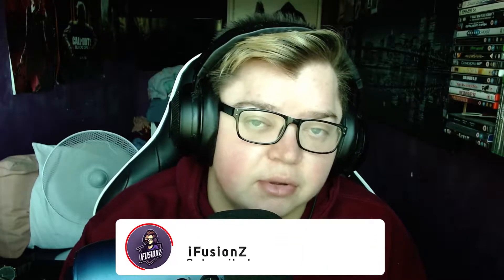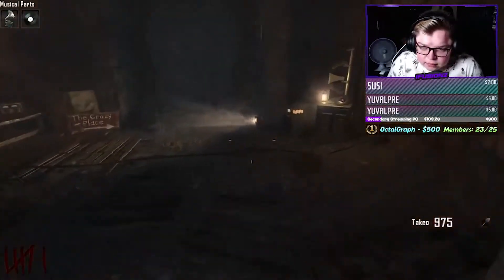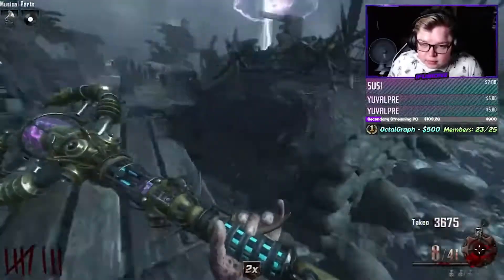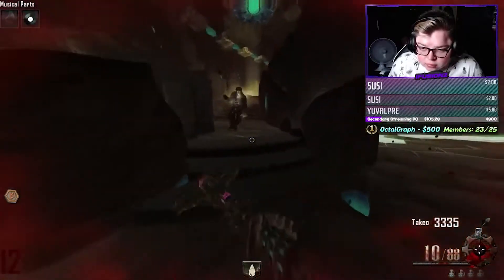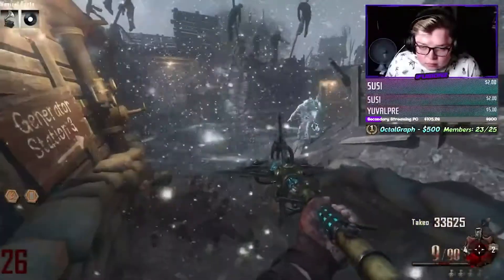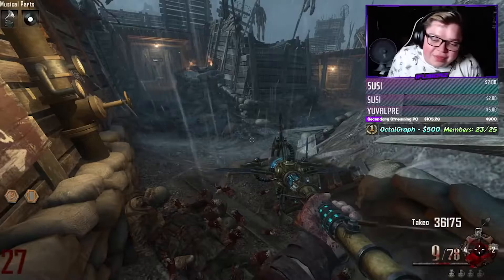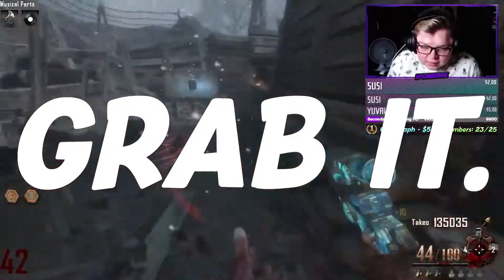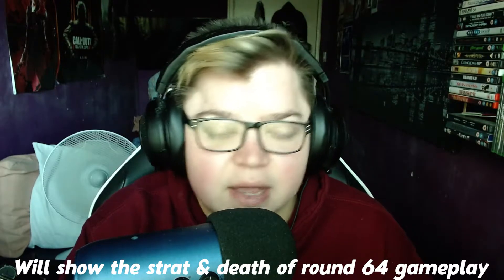A 'World Record Guide' On Origins No Perks | Black Ops 2: Zombies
I decided to create a guide on how to get a world record on Origins, a Black Ops 2 Zombies map. The challenge being 'No Perks' meaning that you're at extreme risk during the whole game, of dying and failing the challenge. This video aims to help those who want to get on the leaderboard. I'm formerly 3rd place, now dropped to 4th. But hopefully this video will help you in some-way.

➤ Xbox: TheRealiFusionZ
➤ Playstation: iFusion_Z